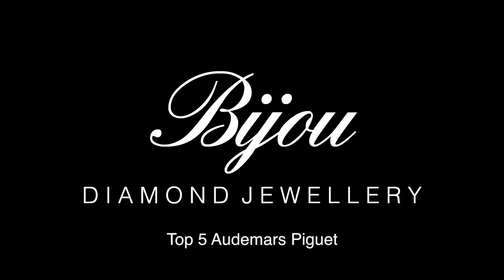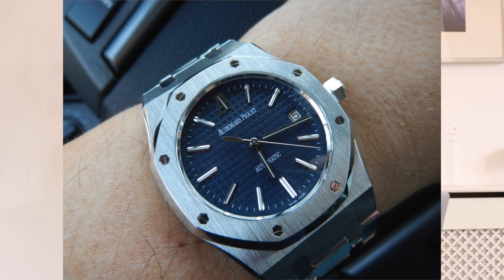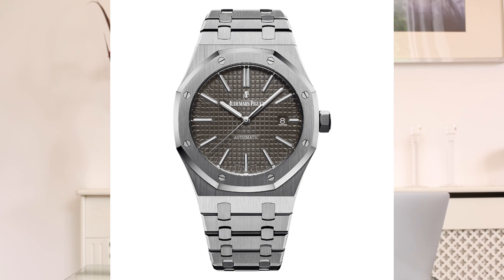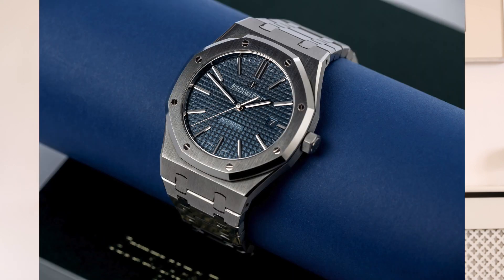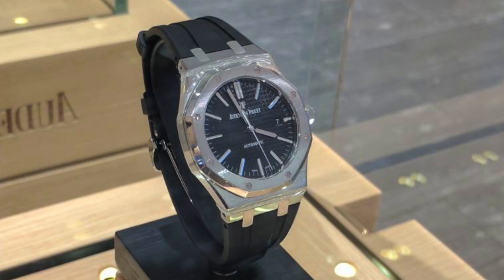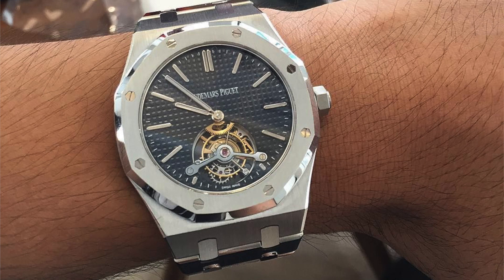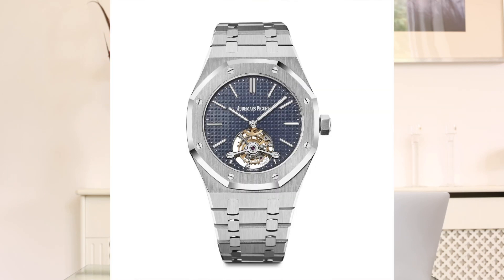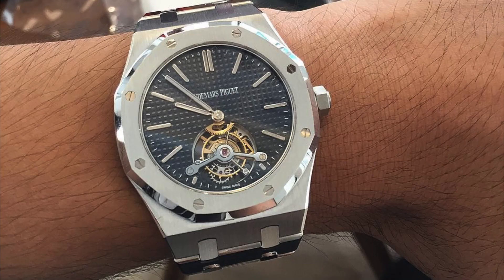Top 5 - Audemars Piguet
Dylan of Bijou Diamond Jewellery discusses his top 5 favourite watches from Audemars Piguet. He talks through why each piece made it to the selection and why certain pieces weren't included.

If you are interested in any of the pieces mentioned in this video or any other pieces in the Swiss watch industry then don't hesitate to contact the Bijou team for more information.

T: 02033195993